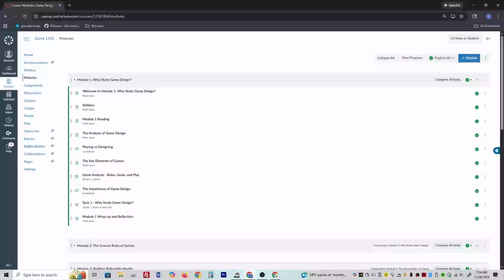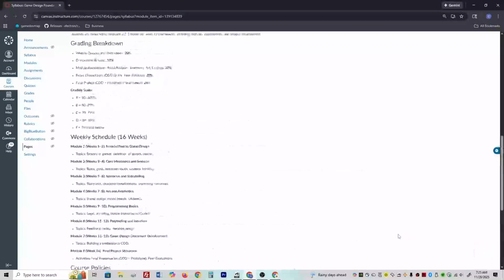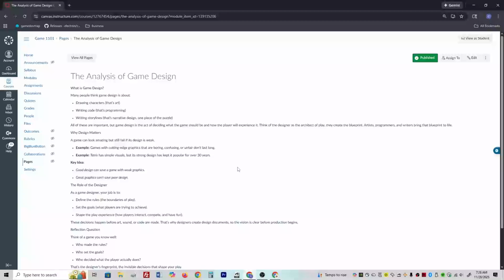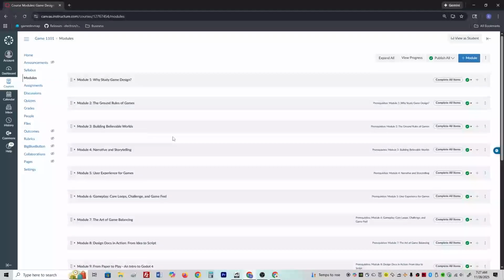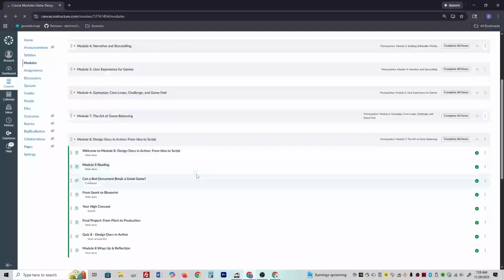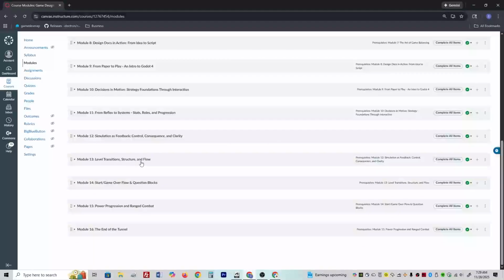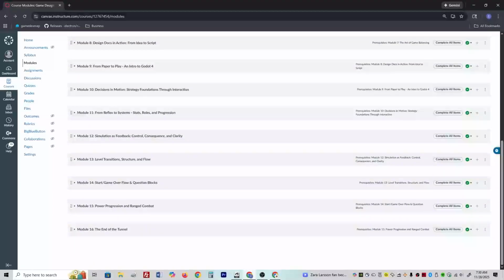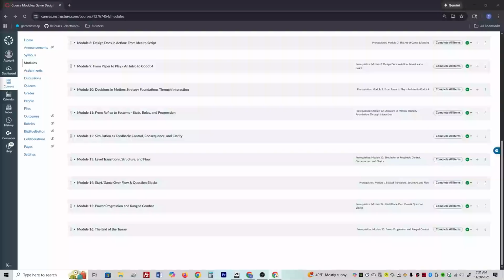Game Design Foundations Presentation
My video presentation for the Game Design Foundations course project that I created for LTEC 5510, Technology Based Learning Environments.